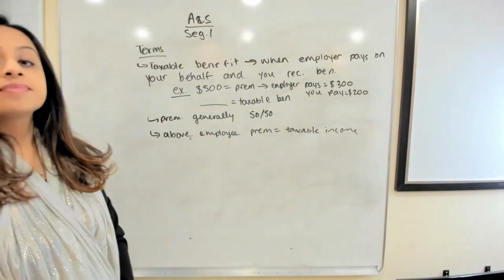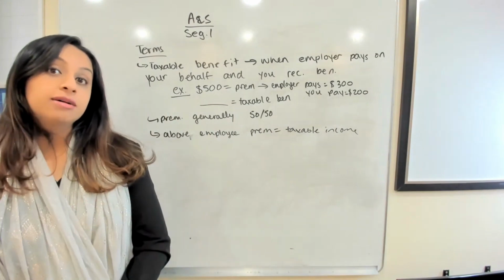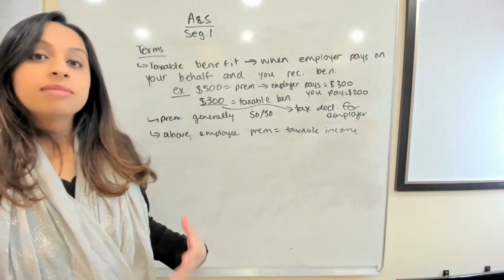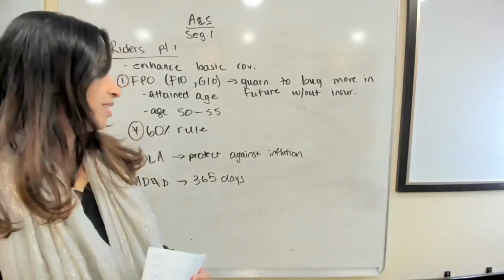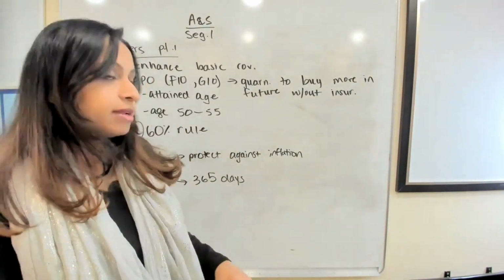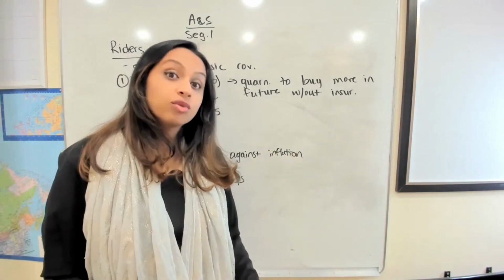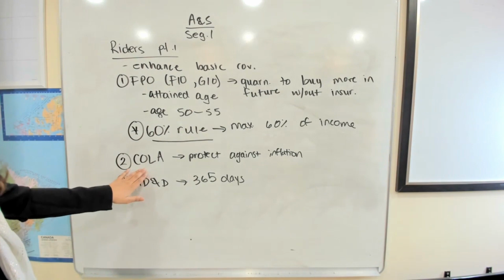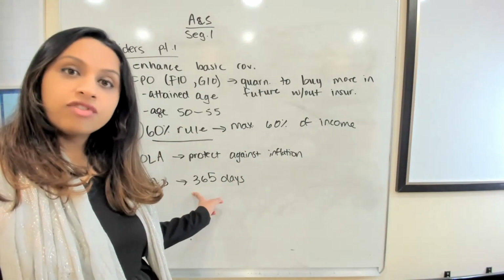HLLQP ACCIDENT & SICKNESS |Segment 1|: Riders Part 1 | Full HLLQP A&S Course